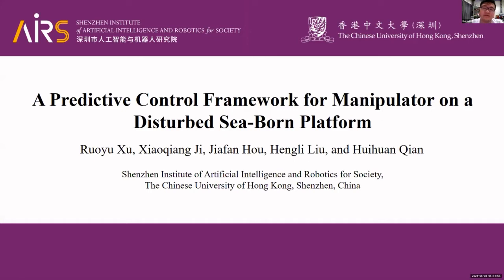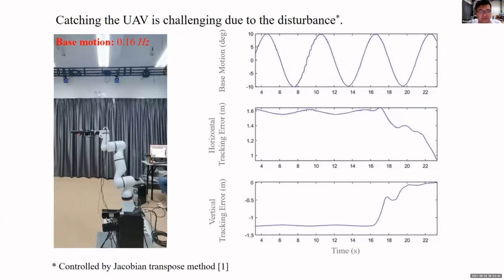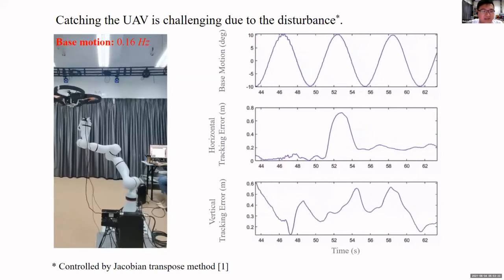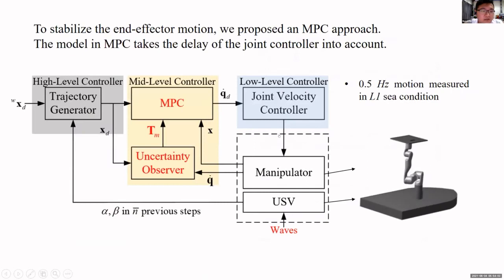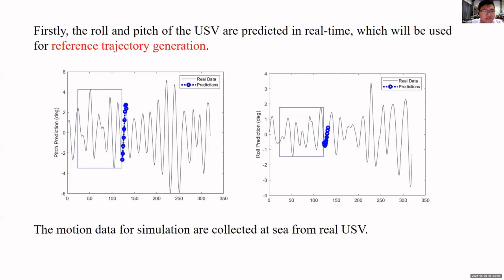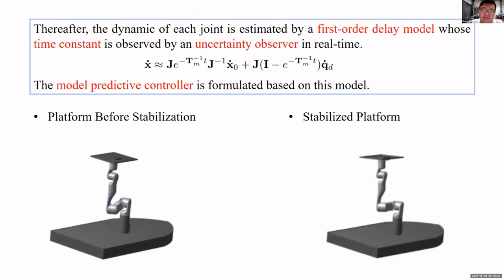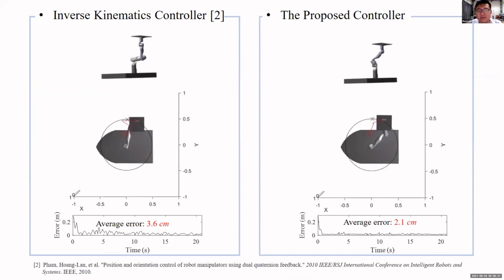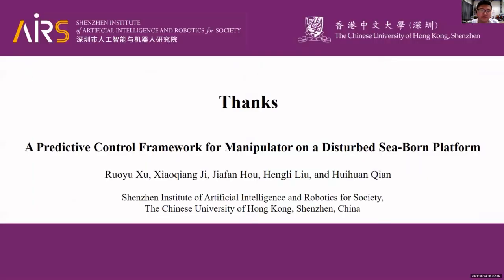A Predictive Control Framework for Manipulator on a Disturbed Sea-Born Platform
Presentation by Ruoyu Xu, AIRs, CUHK, Shenzhen